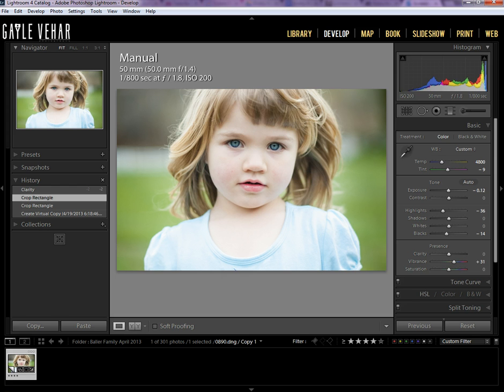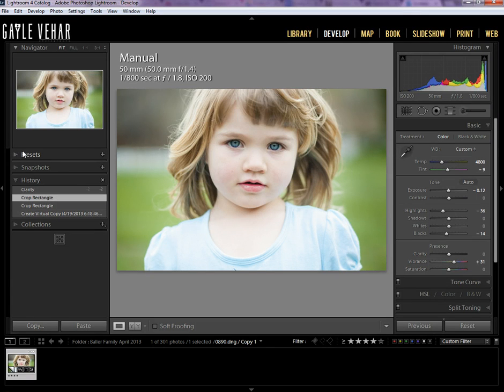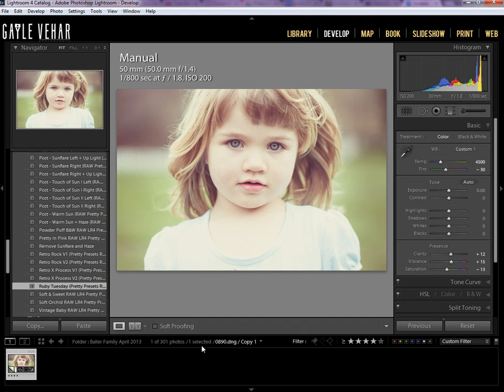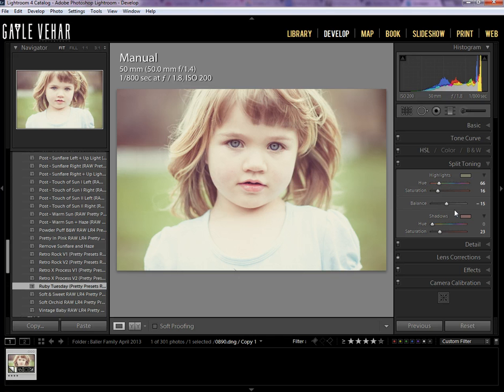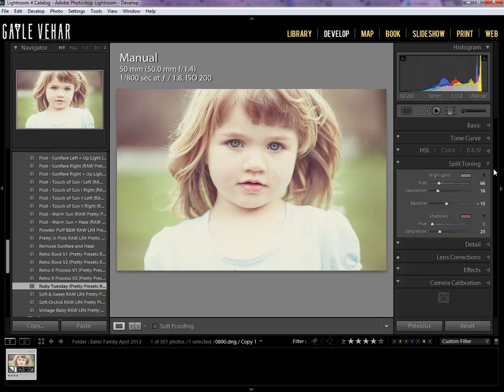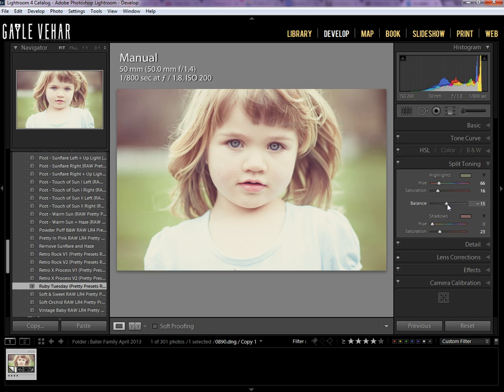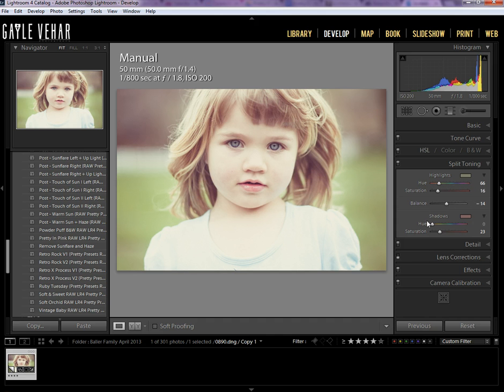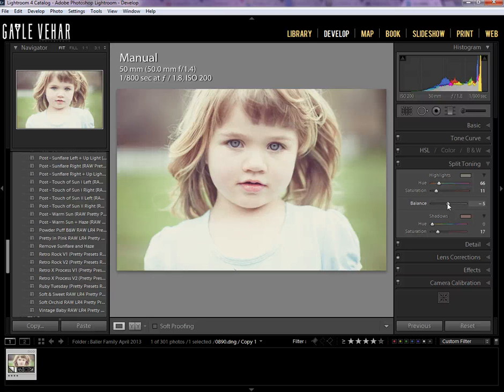Customizing Your Pretty Presets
Tips for how to customize your presets to better fit your photo or your style.